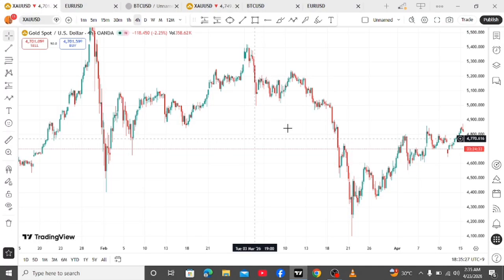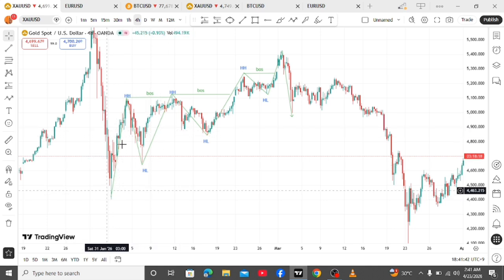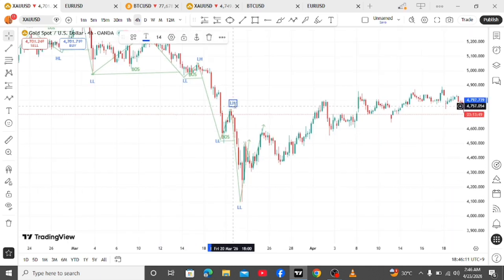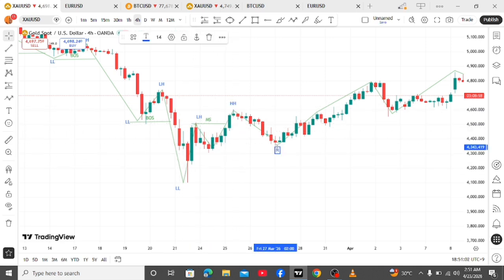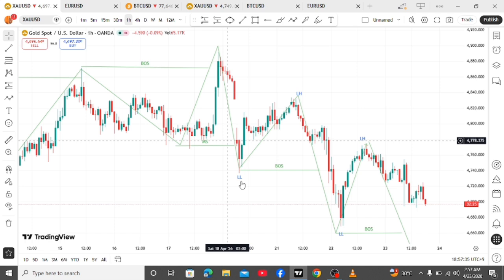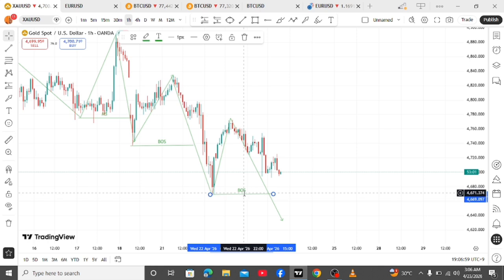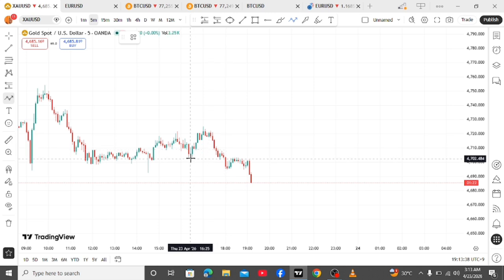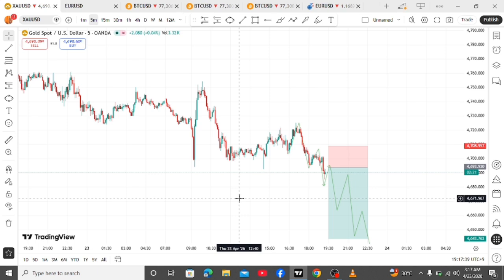TECHNICAL ANALYSIS 2. (Beginners Guide)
in this video I explained how the chart actually moves in highs and lows for beginners understanding. Please rewatch if you don't understand and make sure you use higher quality resolution so you can see everything clearly while I explain.